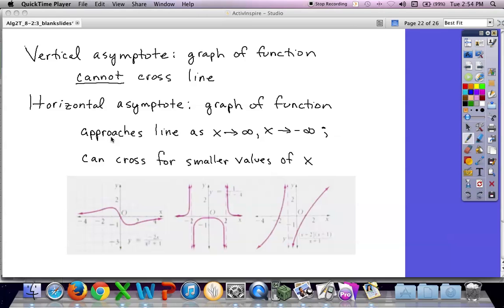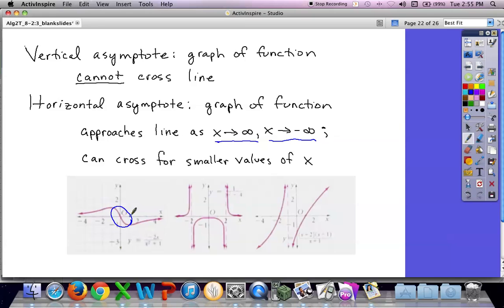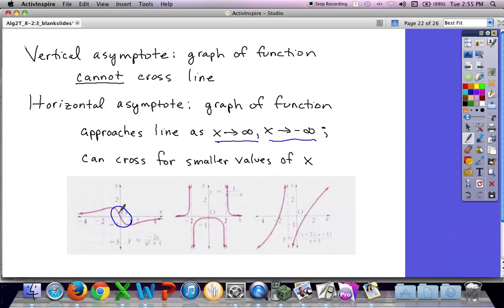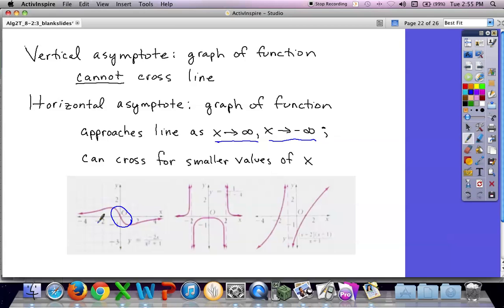Alg2T 9 2:3 16